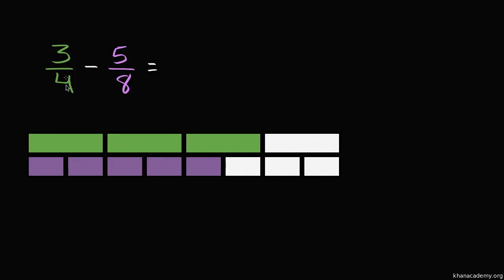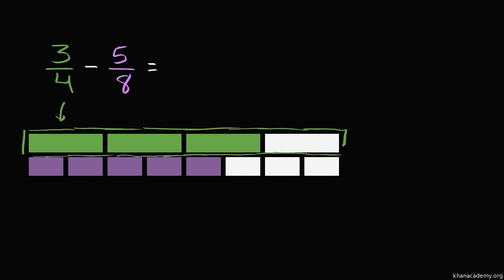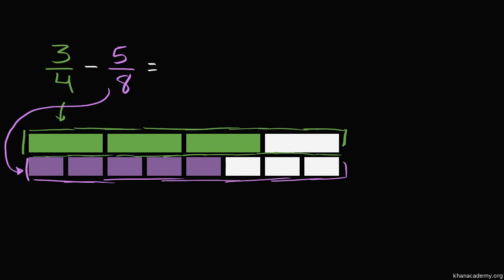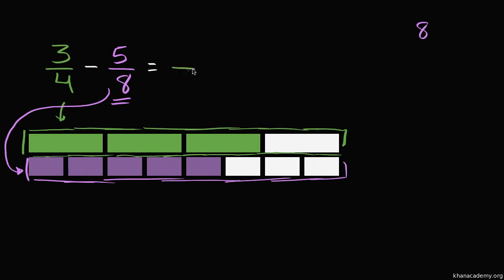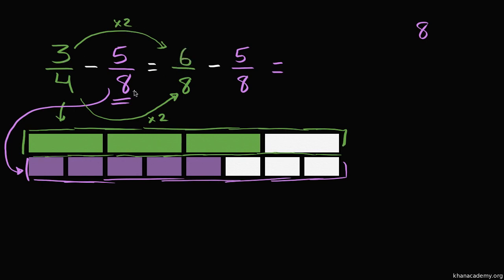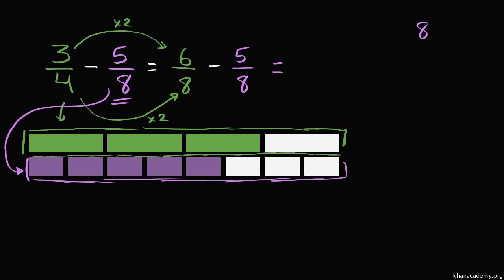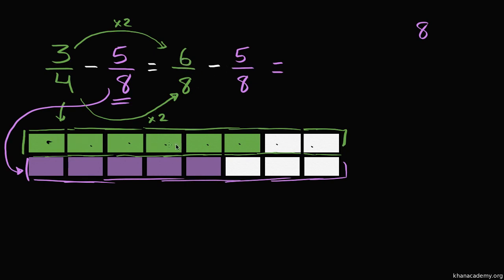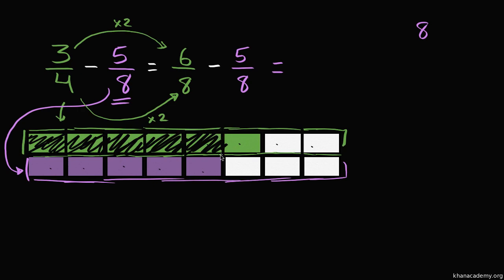Visually Subtracting Fractions